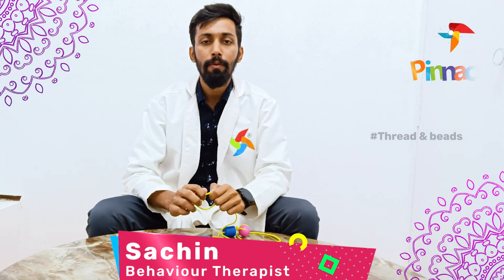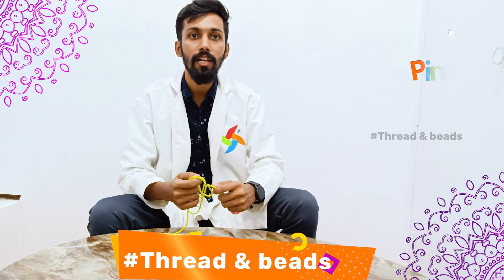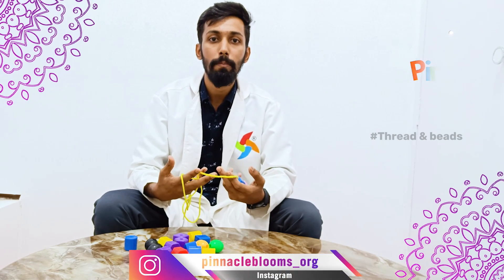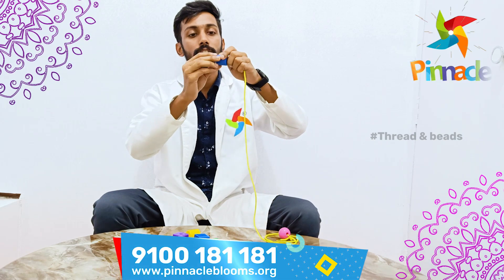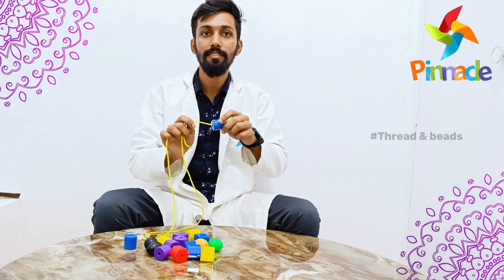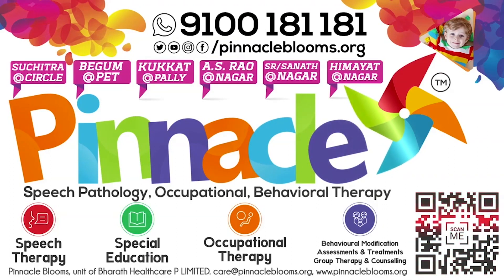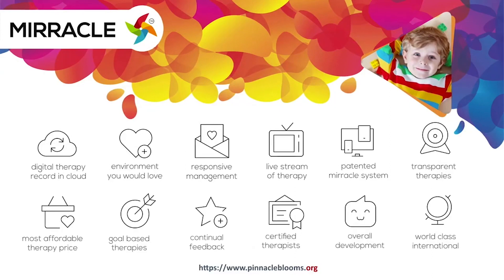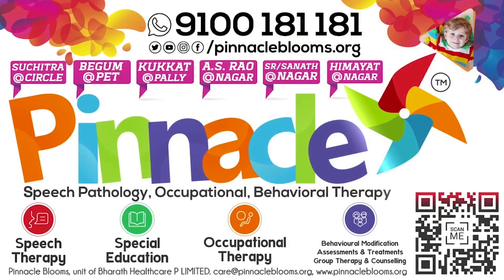autism - Thread and beads activity | Pinnacle Blooms Network - #1 Autism Therapy Centres Network